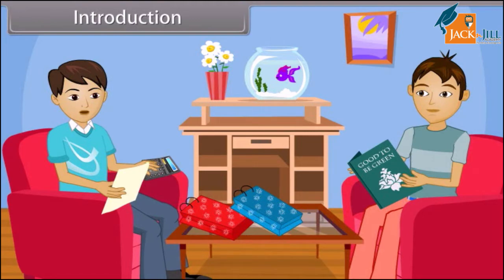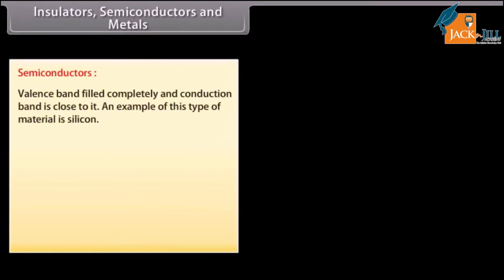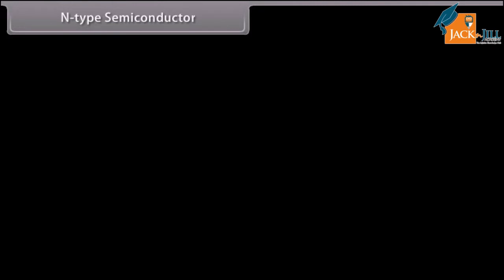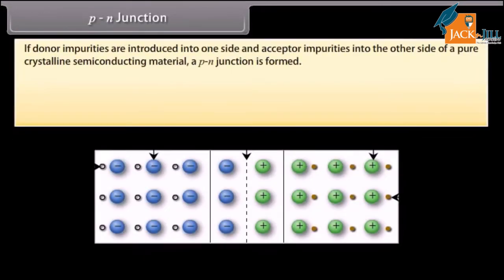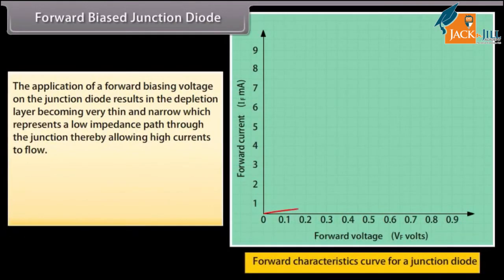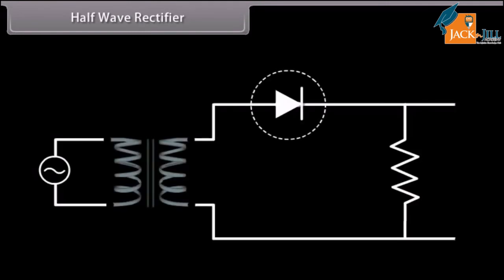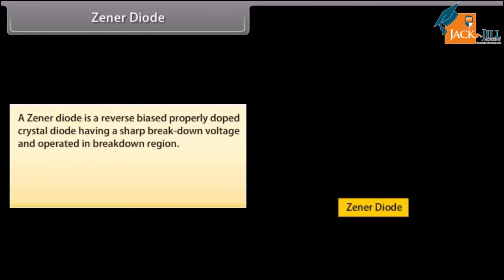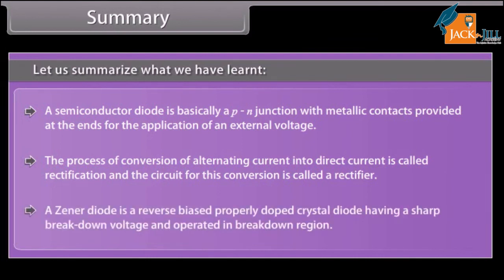SEMICONDUCTOR ELECTRONICS I || PHYSICS || CLASS 12 || ANIMATED VIDEO